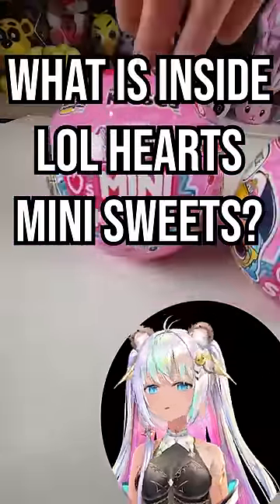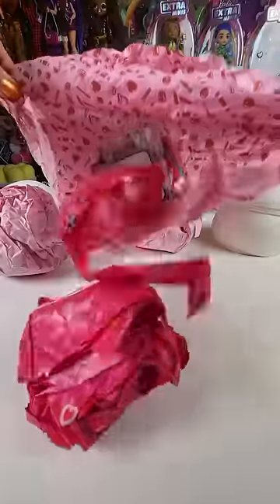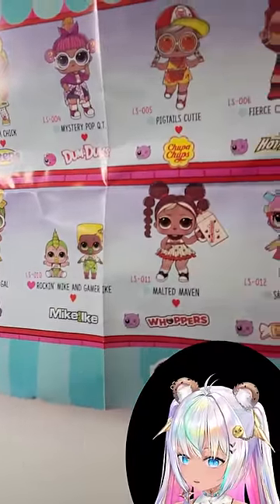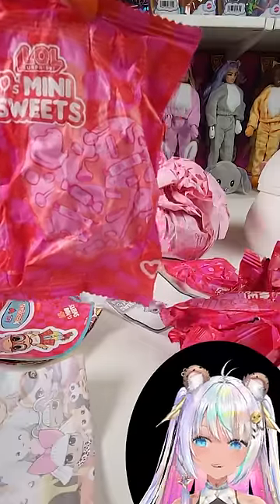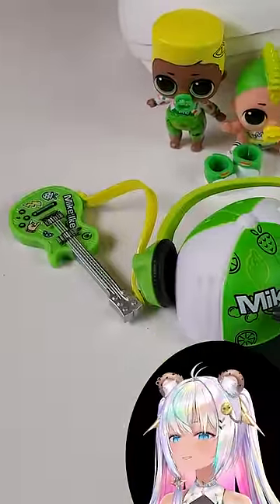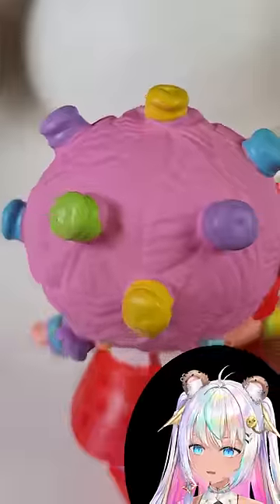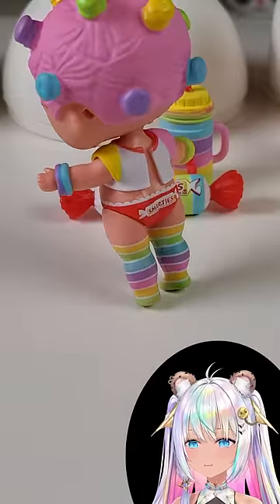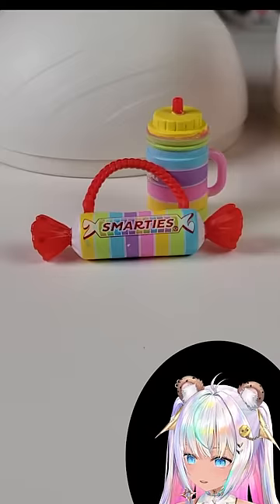Checking Out The LOL Candy Mini Sweets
🍪 I don't have TikTok but I DO have Youtube :D
I want to know what is inside of the LOL mini sweets! I hope you enjoy this video. 💙

Cookie does NOT have a Roblox Star Code, Facebook, Snapchat, TikTok or any other social media.